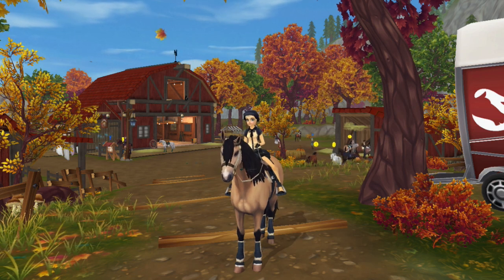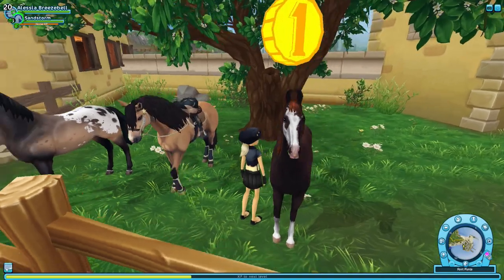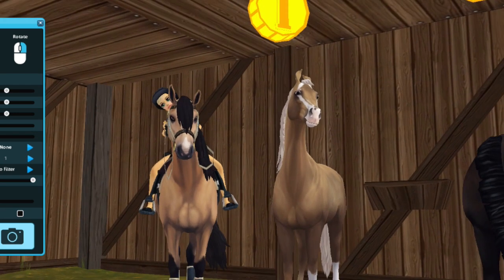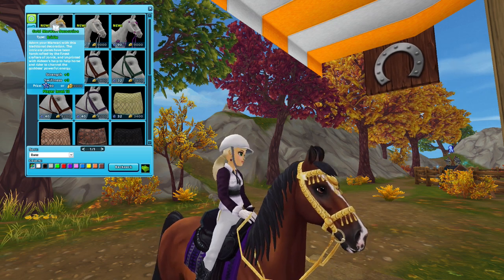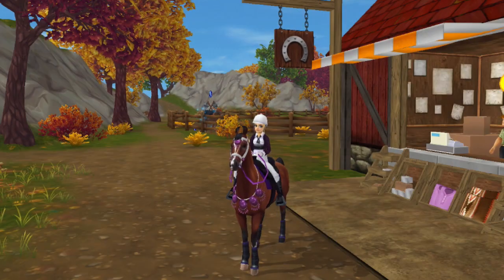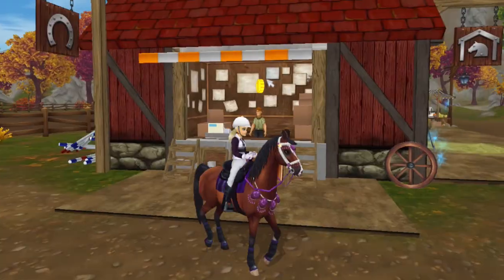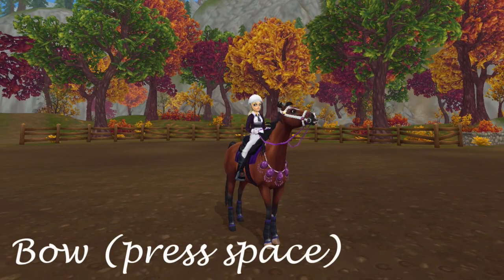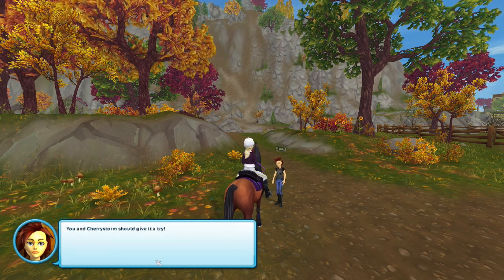Star Stable Online I NEW Marwaris and Oriental Bridles I Star Stable News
I am Alessia Breezebell
Club: Autumn Chariots
Server: CUPCAKE VALLEY SSO-EU-UK-01

Today I buy one of the New Marwari Horses that were released on Wednesdays update.
The available coats, for now, are a liver chestnut, a sooty palomino with a badger face, a cherry bay, and a leopard.
They all cost 950 SC, the liver Chestnut coat is at Fort Pinta and you can buy from lvl 1 and the other coats are at the Goldenleaf Stables with a restriction of lvl 12.

Together with the horses we also have 4 New Oriental Bridles for our Marwaris.

⭐Special Star Coin Offer⭐
By purchasing 1000, 2000, or 5000 Star Coins packages this weekend, you will get included 3 of the New bridles. This offer ends on August 17th.
Keep in mind that these bridles can only be used by the Marwaris for now.

Have a nice weekend Riders and I will see you soon!

Alessia x
starstableonline

🌜 Music used in this video:
🎶MusicbyAden - Colours (Official)